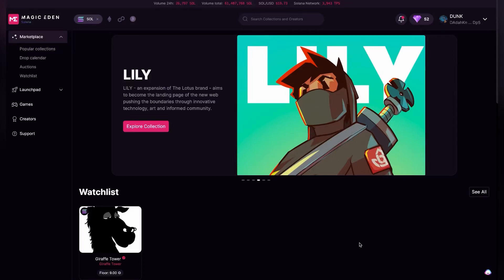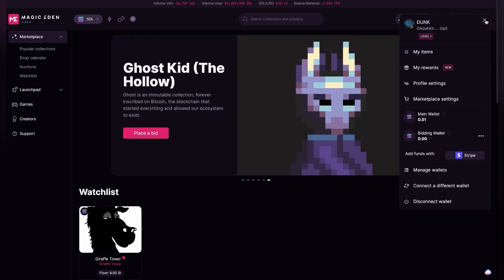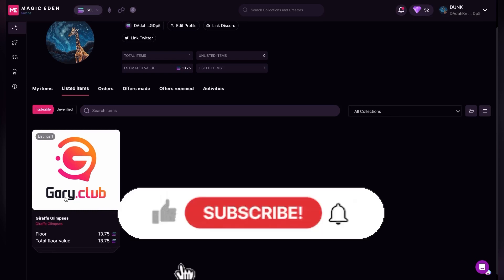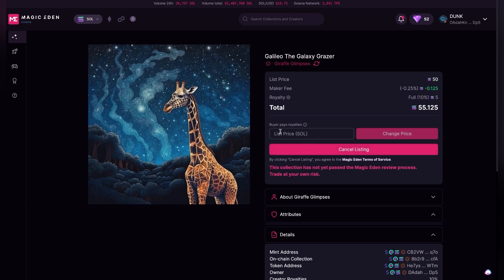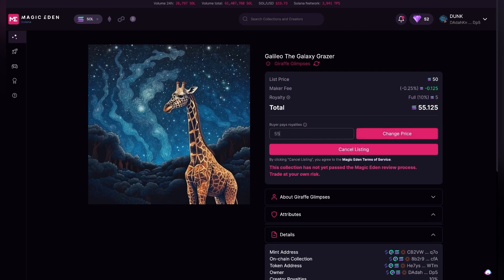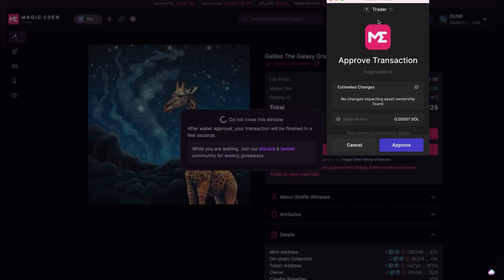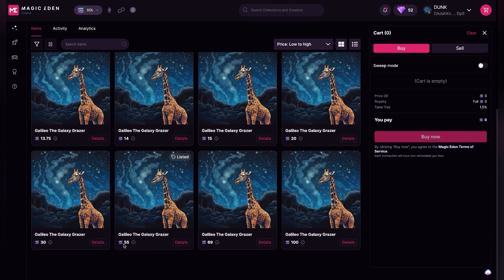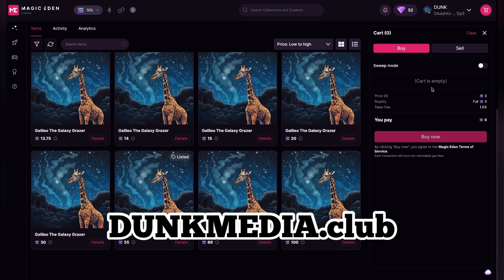Mastering MagicEden: How to Change Your NFT Price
✅ Are you looking to adjust the price of your NFT on MagicEden? Look no further! In this video, we'll walk you through the process of changing the price of your collectable NFT listed on the MagicEden marketplace.

We'll show you how to navigate your MagicEden account, find your listed NFT, and change its price. This tutorial is perfect for anyone using the Solana blockchain and MagicEden to trade NFTs.